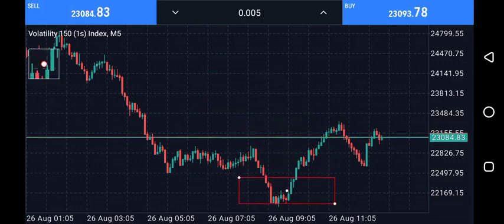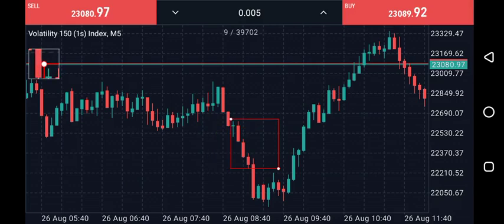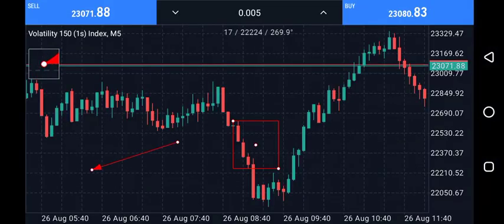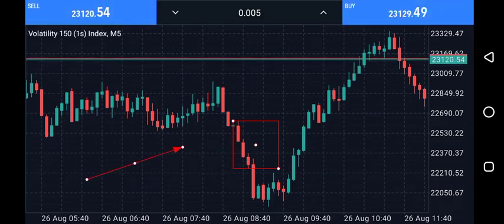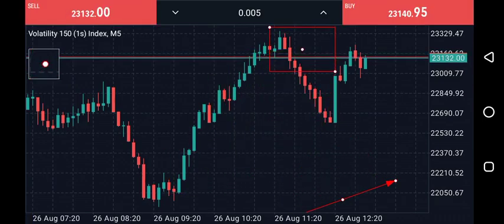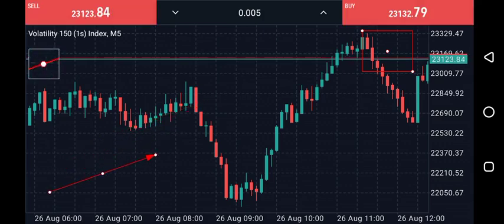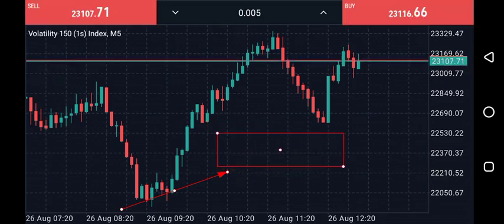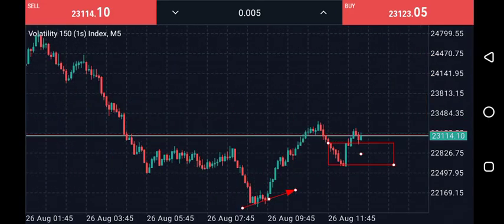What To Know About Fair Value Gap(FVG) And Inefficiency